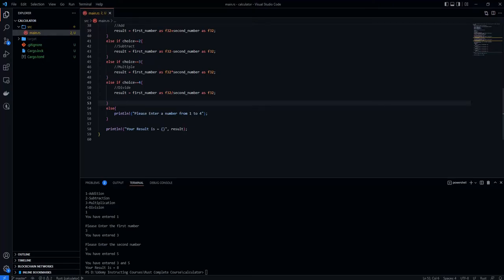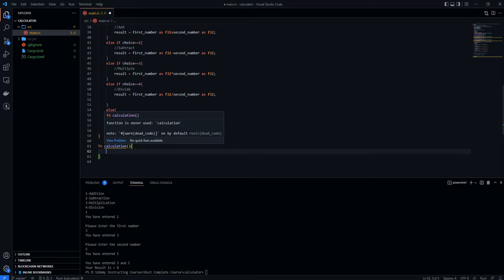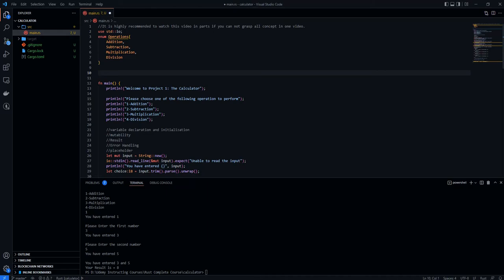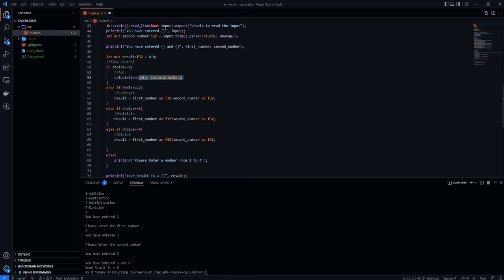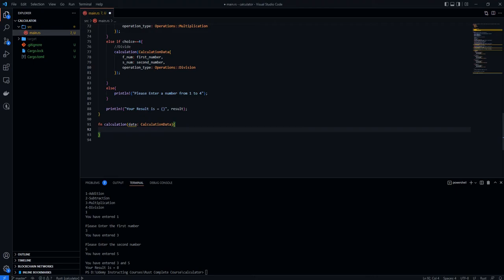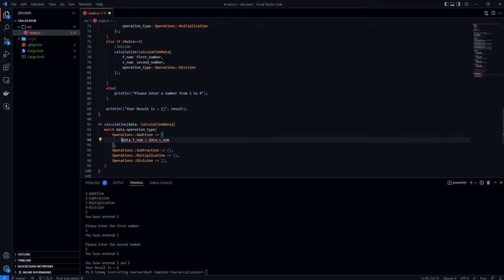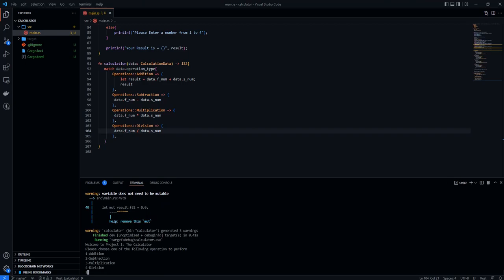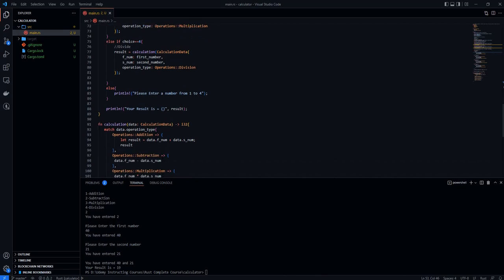Rust Basics - Part 4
In this video, we carry on our Calculator Project in Rust while learning basic and advanced data types in Rust